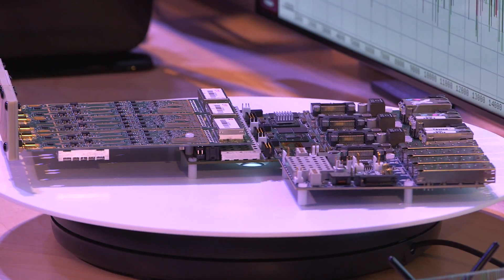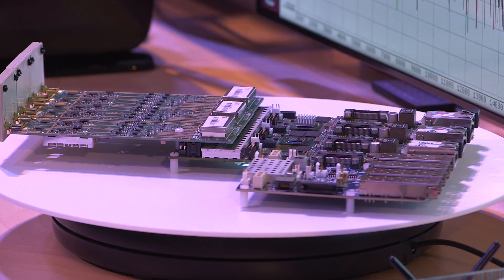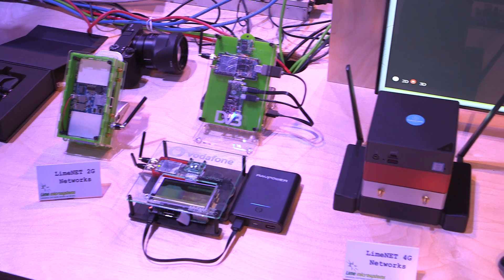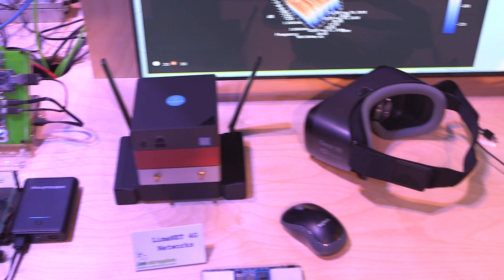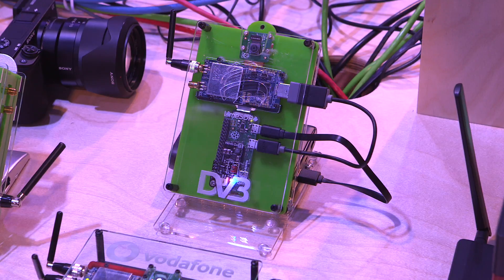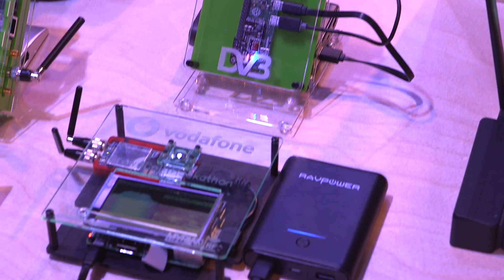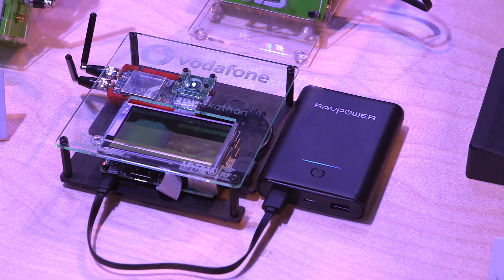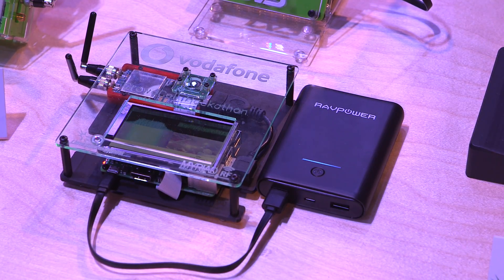Guide to TIP: CrowdCell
The CrowdCell project group aims to extend indoor 4G coverage and enabling radio programmability through a plug-and-pay relay concept. In August 2018, Vodafone and Telefónica released a set of RFIs for CrowdCell technology and have now released the results of their RFI processes, selecting Lime Microsystems and Alpha Networks to provide an e2e CrowdCell platform. Through these RFIs the operators have created a consolidated view on the state of the open ecosystem for CrowdCell platforms, including key vendors, integrators, and innovators.

Featuring:
Yago Tenorio, Head of Network Strategy & Architecture, Vodafone

Filmed at: TIP Summit 2018, London UK